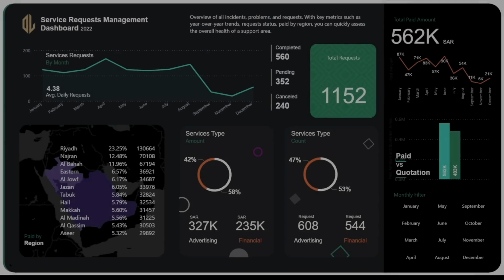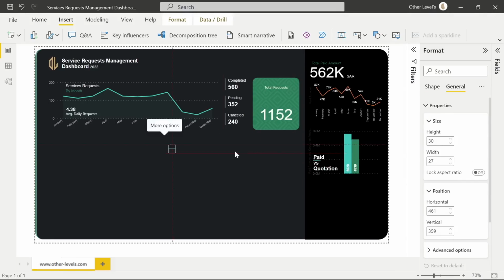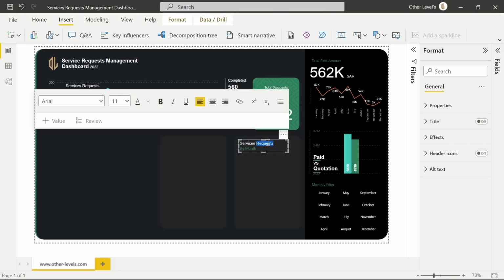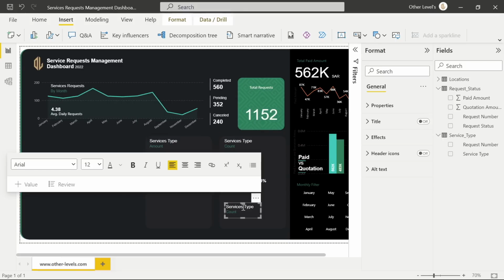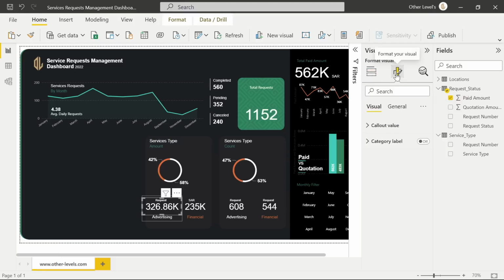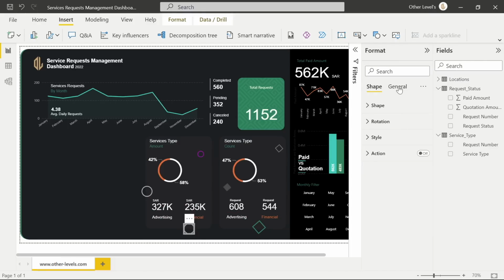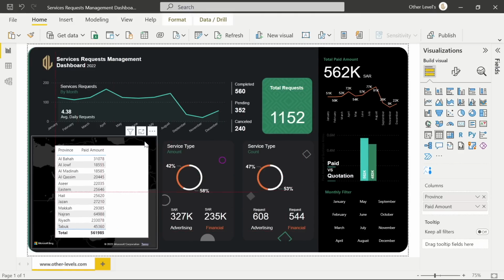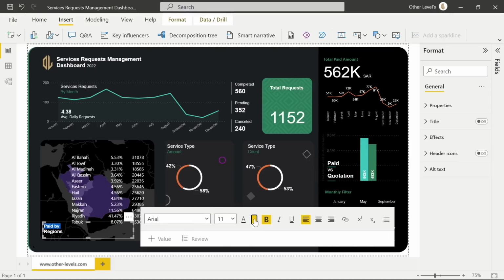Power BI Dashboard Template - Manage Service Requests Like a Pro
⭐️ Streamline your service operations with this powerful Power BI Service Requests Management Dashboard Template from Other Levels. Designed for businesses and teams handling customer service, maintenance, or logistics, this interactive dashboard makes it easy to track service requests, payments, quotations, and performance — all in one place.

In this video, we walk you through the dashboard’s key features, including:
Total number of service requests
Request status (completed, pending, canceled)
Daily and monthly request analysis
Paid vs quotation amount comparison
Regional performance with map visuals
Service type financial breakdown
Interactive slicers for real-time filtering

This fully customizable Power BI template allows you to input your own data, change colors, and adjust layouts to fit your business branding. Whether you're a freelancer, agency, or enterprise, this dashboard is built to boost your decision-making with clean, professional visuals.

00:00 KPI Scorecard Dashboard Introduction
00:27 Download Templates from Other-Levels.com
00:40 KPI Levels: GM, Department, Sector Governance
01:07 Understand KPI Table Structure
01:21 Prepare Base Data for Excel Visual
01:54 Format Fonts, Borders & Wrap Text
02:14 Create General Manager KPI Layout
02:19 Copy Department KPIs into Dashboard
03:21 Add Titles and Labels for Each Section
03:33 Insert Sector Governance KPI Section
04:01 Insert Progress Columns for All Departments
05:09 Format All Data: Font, Alignment, Borders
06:19 Apply Color Shades to KPI Columns
07:08 Adjust Row Heights & Column Widths
08:05 Create Dashboard Border with Shape
09:17 Add Navigation Pane Between Sheets
11:24 Finalize Sheet Layout and Section Separators
13:04 Insert Company Logo and Dashboard Title
14:28 Add Box Effects and Highlight Active Section
15:48 Add Decorative Stars – American Theme
17:07 Insert Management Profile with Image
18:24 Add Update Date and Comments Section
19:50 Finalize Shape Settings for Locked Layout
20:07 Replace Raw Sheets with Visual Sheets
21:00 Highlight Active KPI Sheet in Dashboard
22:24 Add Hyperlinks for Navigation
24:12 Link KPI Data Using Text Boxes
26:12 Repeat Setup for All Departments
26:47 Dashboard Final Notes and Wrap-Up